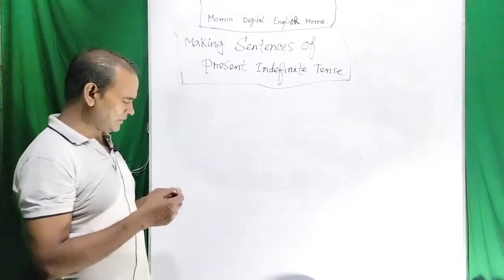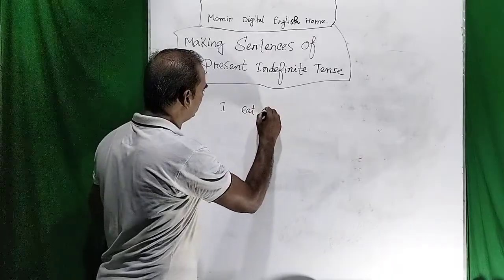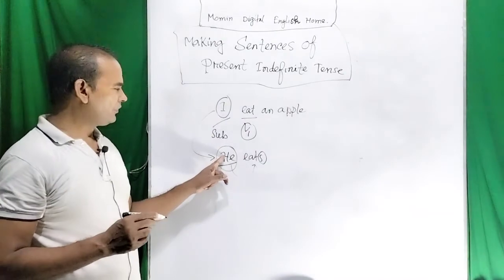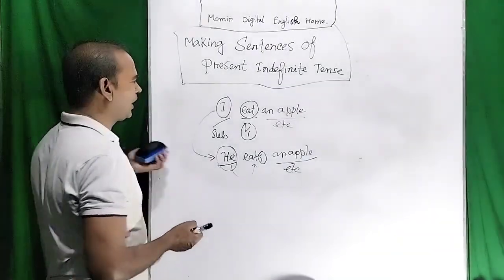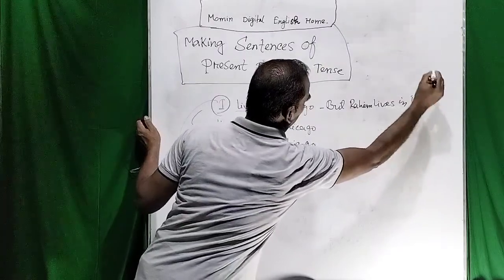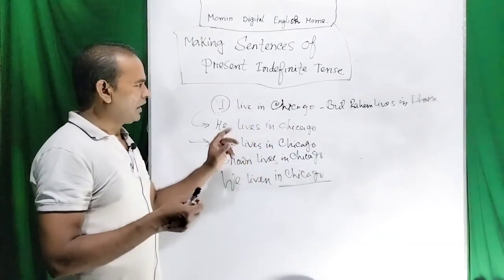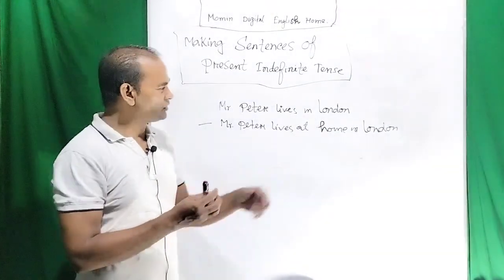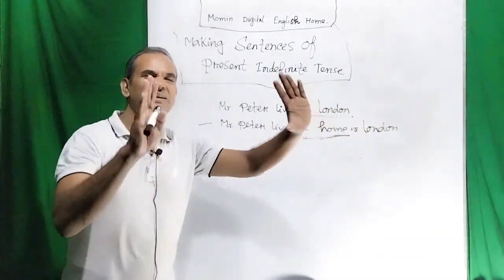A VERY SHORT TECHNIQUES For Making Sentences or present Indefinite Tense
MY DEAR LEARNERS
IT IS DISCUSSED HERE THAT WE can easily make the senteces of PRESENT INDEFINITE TENSE USING THE ACTION VERB LIKE -- GO,EAT RUN ,PLAY ,ETC
WE Can easily make the sentences such as We go there every Sunday .
Sabina eats rice ,Mr.Brown does the work in time.
সহজ করে Tense শিখি || Present Indefinite Tense (Affirmative Sentence) Momin Digital English Home,
Tense | Simple present Tense | Present Indefinite Tense | Tense bangla | Learn Mate English
Present Tense - Random all four forms of Present Tense Bengali to English
00 + Daily use English Sentences || Present Indefinite Tense with 100 Examples + All Rules
Present Indefinite Tense in Bengali Language | Simple present tense | rules of tenses. Simple Present Tense / present Indefinite ...

So ,plese do the work  in time and try to learn the tenses well